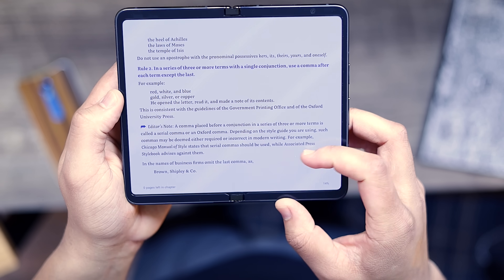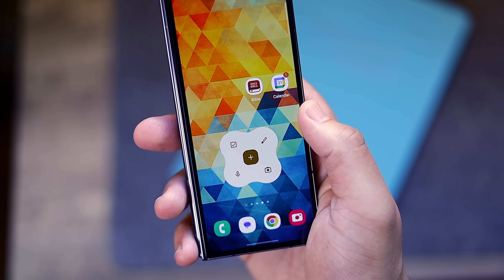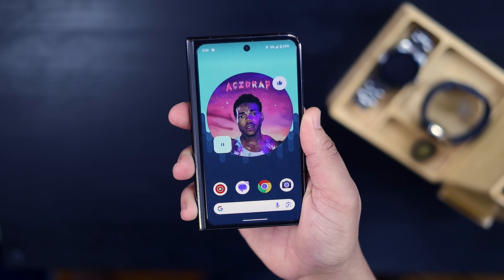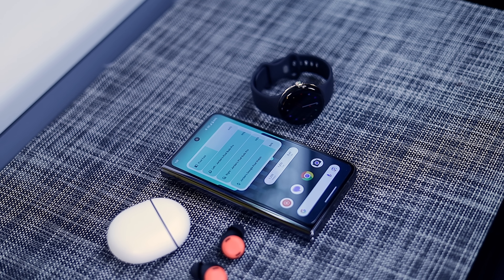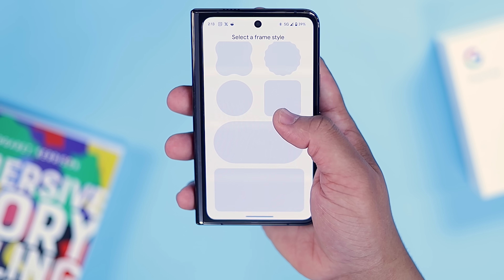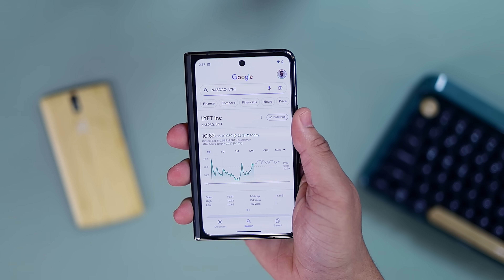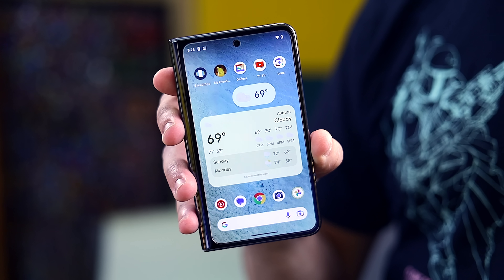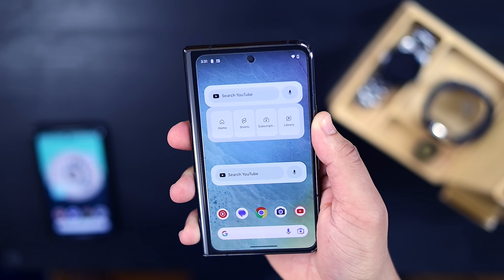BEST Google Widgets for Android! (2023 Update)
In this video we go over the best Google widgets for Android in 2023!

0:00 - Intro
0:33 - At A Glance
1:15 - Google Keep
1:52 - Youtube Music
2:42 - Google News
3:19 - Battery Information
3:53 - Google Calendar
4:16 - Google Photos
4:53 - Digital Wellbeing
5:18 - Google Stocks & Finance
5:50 - Google Play Books
6:25 - Google Weather
6:57 - Youtube Widget
7:37 - Closing